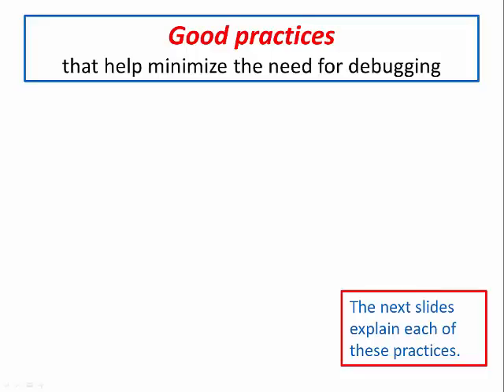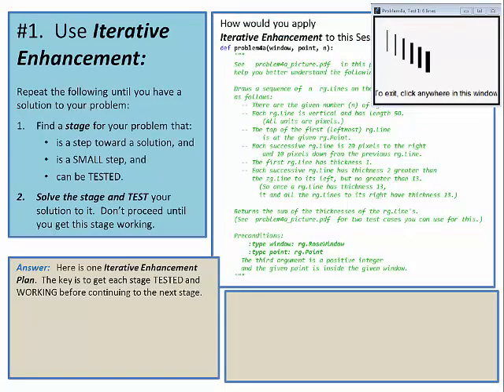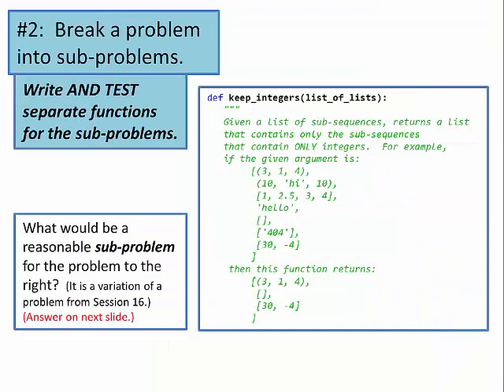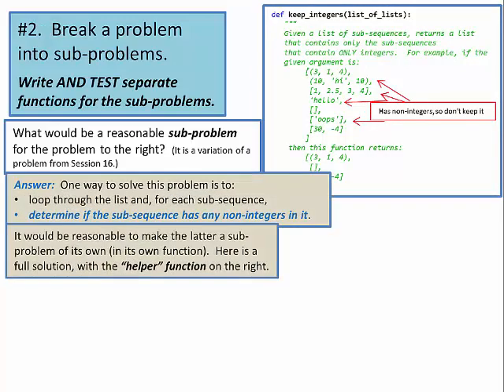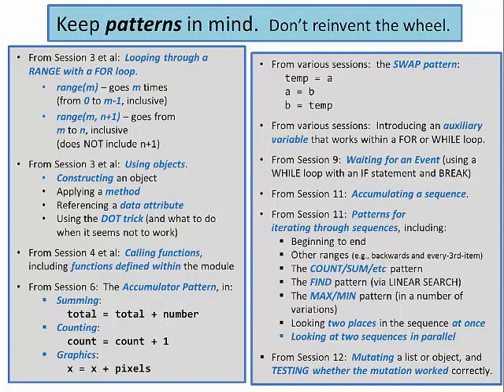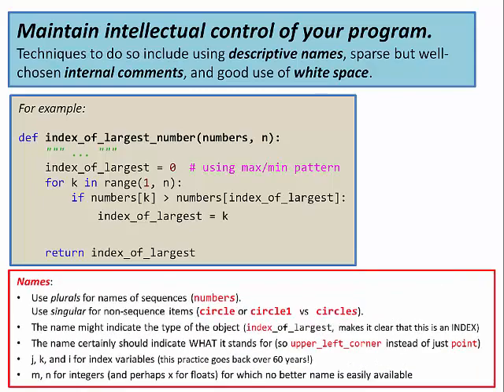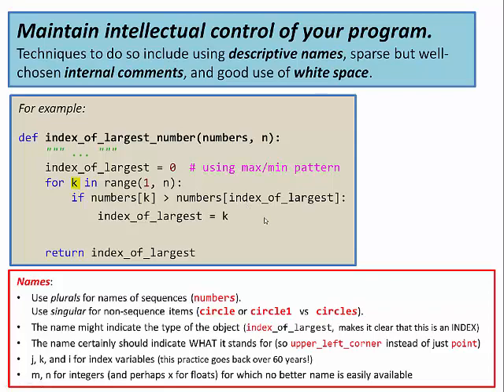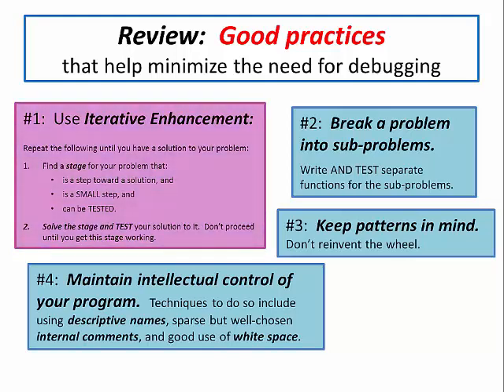CSSE120 - 05 Debugging - 01 Good Debugging Practices